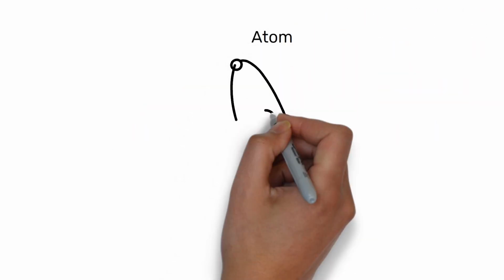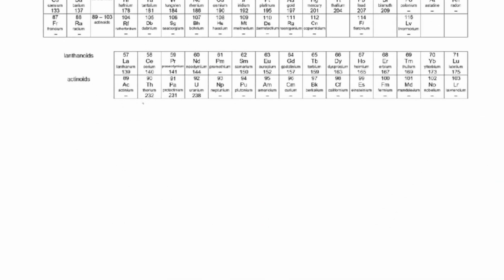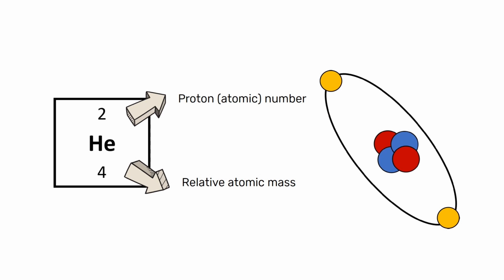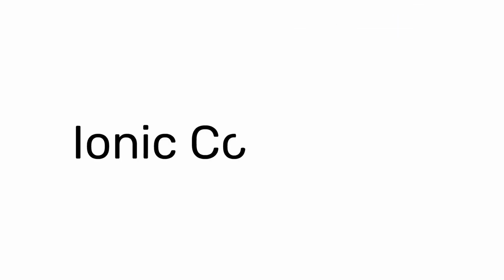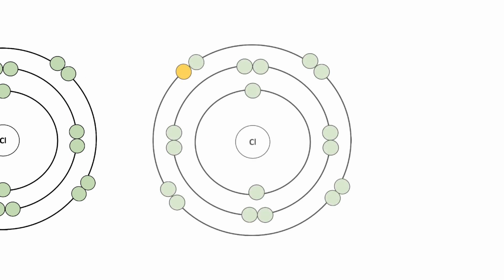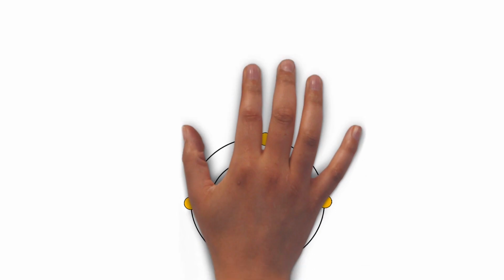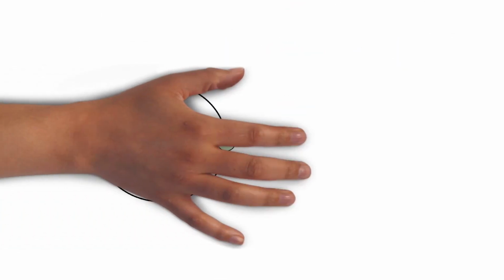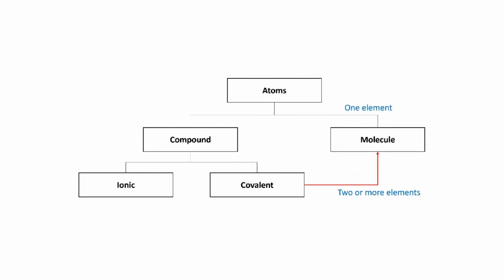Cracking GCE O/N Levels Chemistry: Exploring Atoms, Elements, and Compounds | Exam Prep Tutorial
🔬 Journey into the fundamentals of Chemistry with our comprehensive GCE O/N Levels tutorial on Atoms, Elements, and Compounds! 📚 Whether you're gearing up for exams or seeking a solid foundation in chemistry, this video is your go-to resource.

🔍 In this tutorial, we break down essential concepts including:
✅ Definition and Properties of Atoms
✅ Classification of Elements
✅ Understanding Compounds
✅ Chemical Formulas and Equations
✅ Periodic Table and its Significance

🎓 Our expert tutor simplifies complex ideas, providing clear explanations and visual aids to ensure a thorough understanding of Atoms, Elements, and Compounds. Lay the groundwork for success in your chemistry studies!

1️⃣ Exam Excellence: Boost your GCE O/N Levels Chemistry exam preparation by mastering the basics of Atoms, Elements, and Compounds, frequently featured in exams.
2️⃣ Concept Clarity: Our tutorial ensures a deep understanding of fundamental concepts, empowering you to confidently approach exam questions.
3️⃣ Time-Efficient Learning: Benefit from concise explanations, focusing on the most relevant information to optimize your study time.